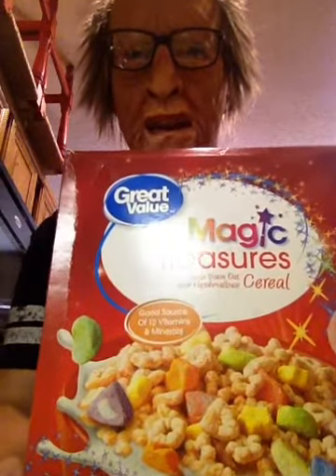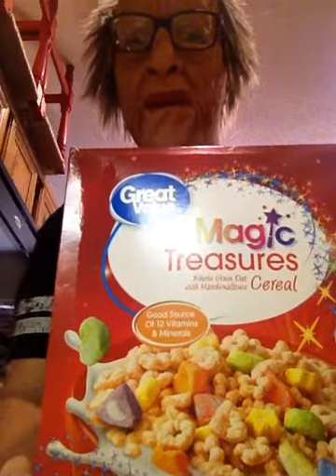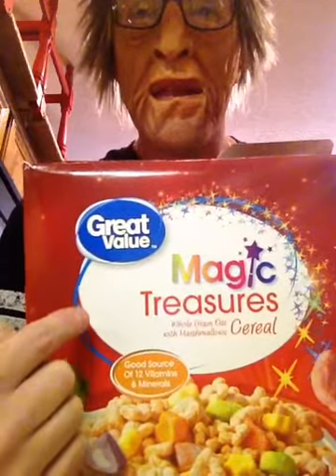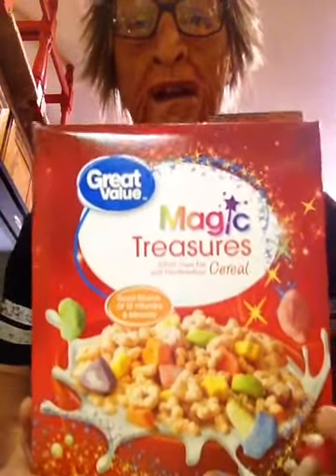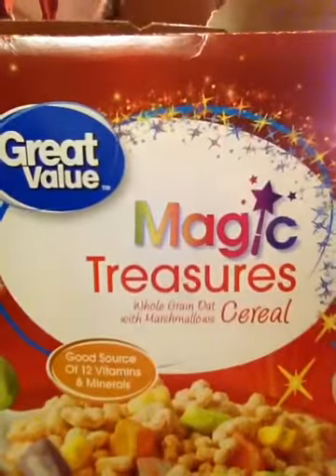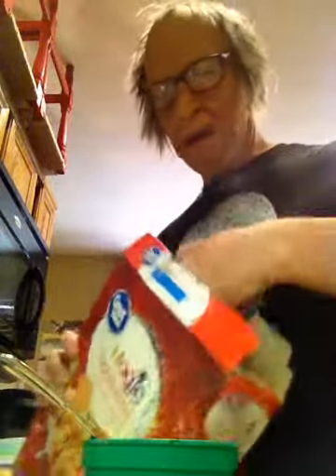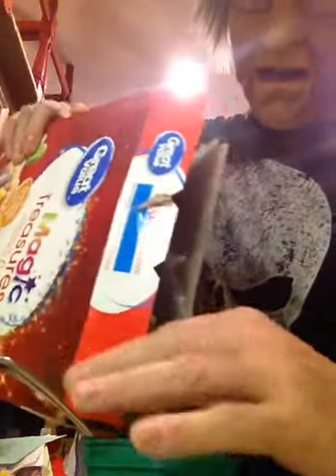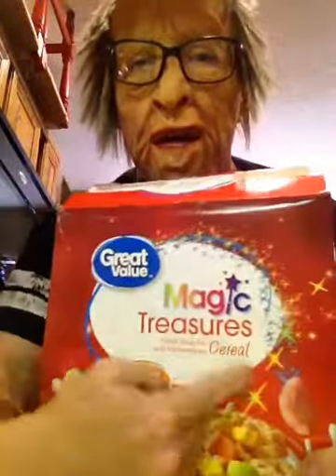Magic Treasures cereal review